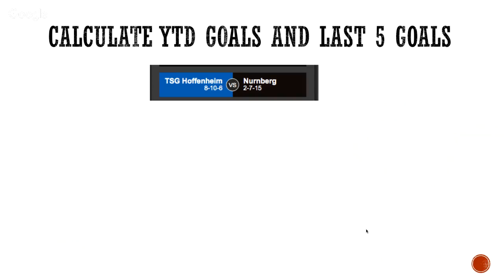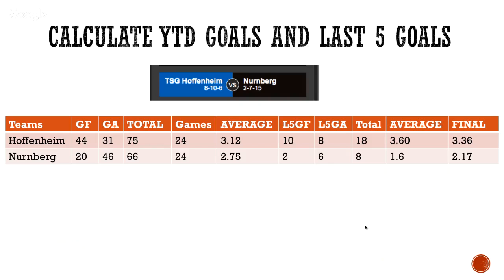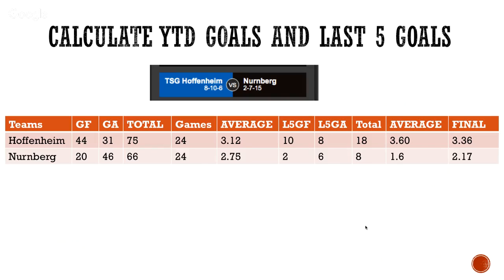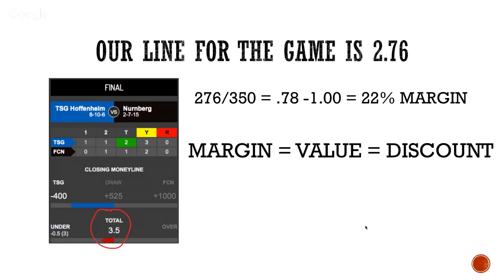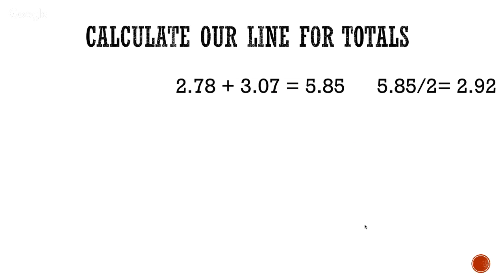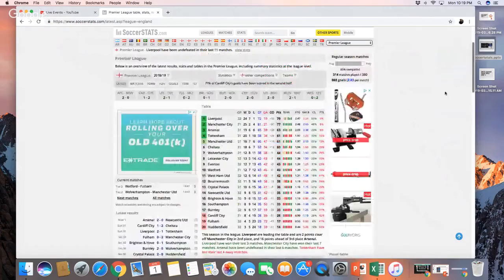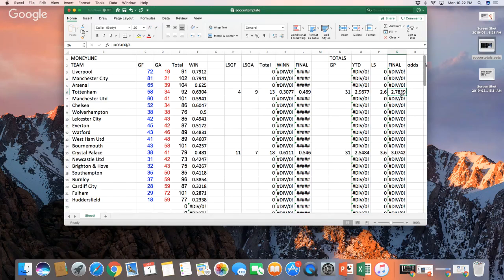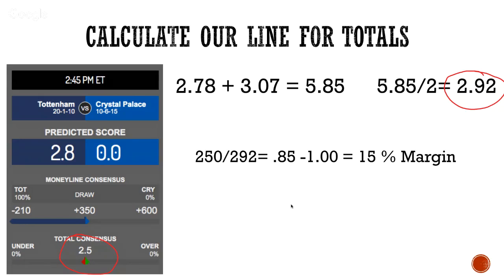How to handicap Soccer totals - Part 3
Sign up for all my soccer plays $49.95 Monthly